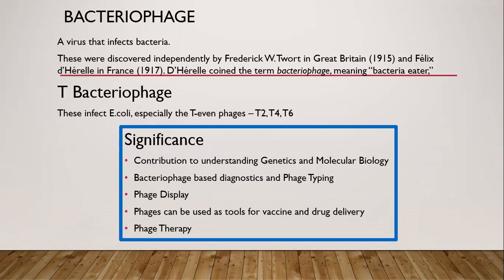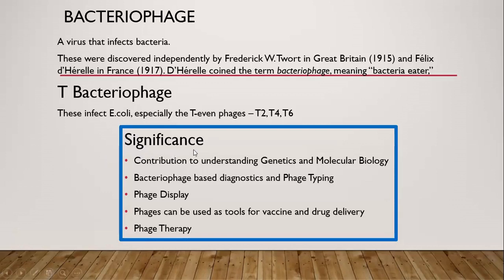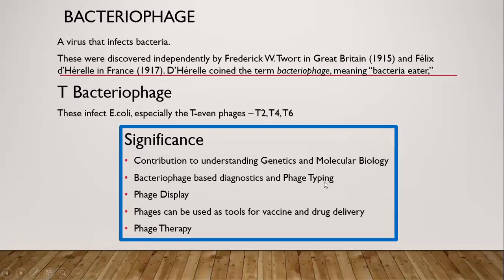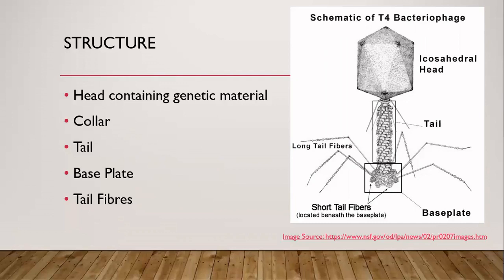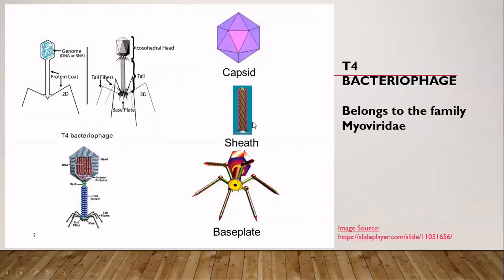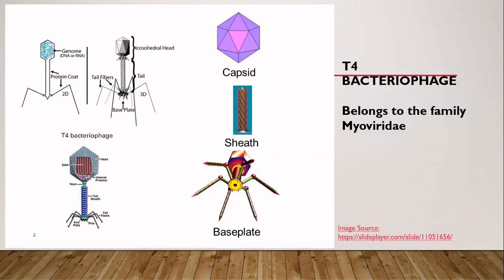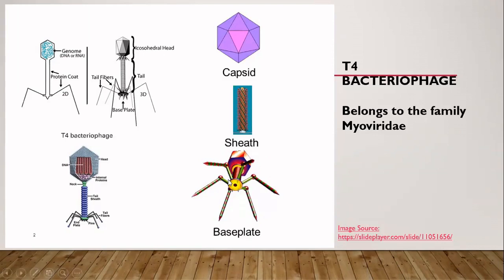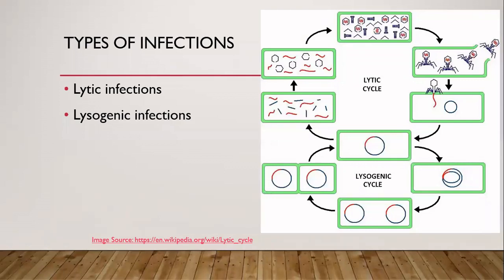structure of t4 bacteriophage compressed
The video defines bacteriophages and describes the basic structure of the T4 bacteriophage